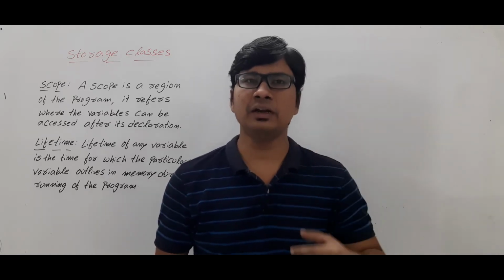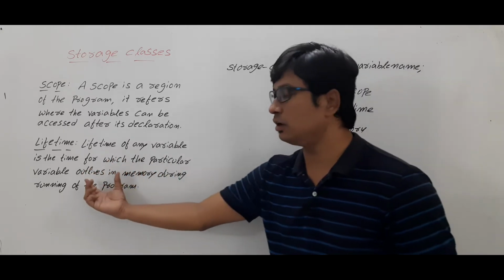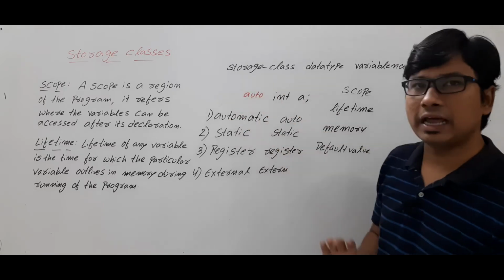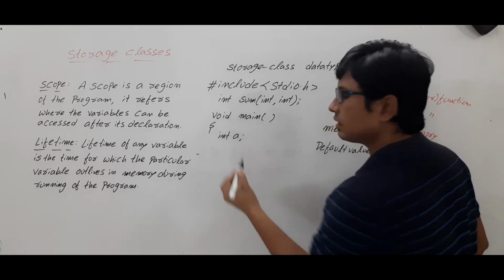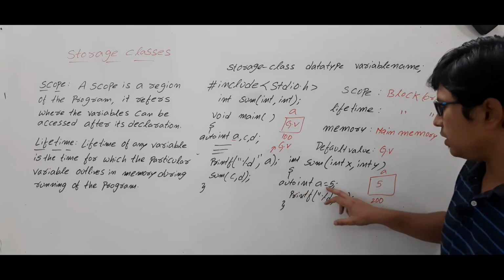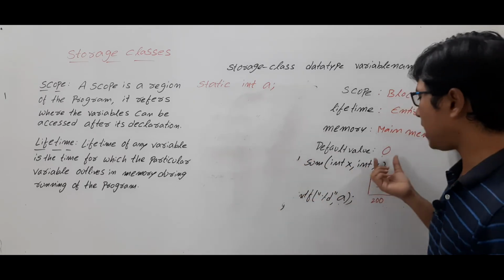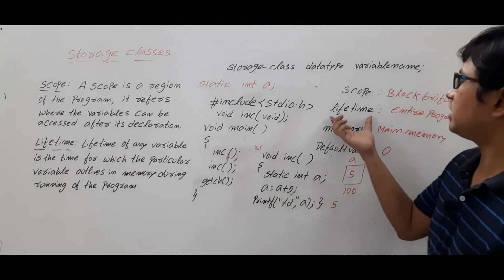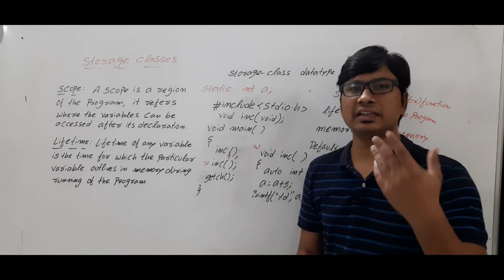L 88: STORAGE CLASSES IN C | SCOPE AND LIFETIME OF A VARIABLE |GATE CSE LECTURES |C PROGRAMMING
In this video, I have discussed about storage classes in c
00:00 - Introduction
00:30 - variable declaration
02:46 - Definition of scope of a variable
03:32 - Lifetime of a variable
04:34 - Types of variables
07:00 - automatic variable
08:47 - c program on automatic variable
14:30 - Static variable